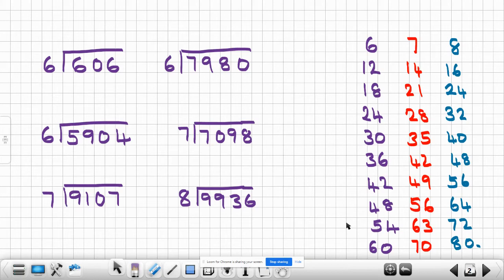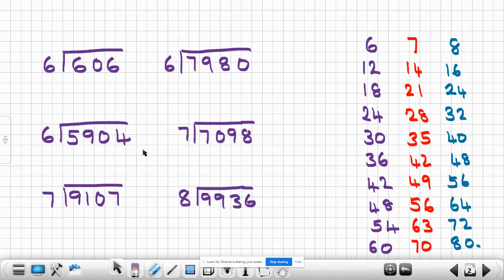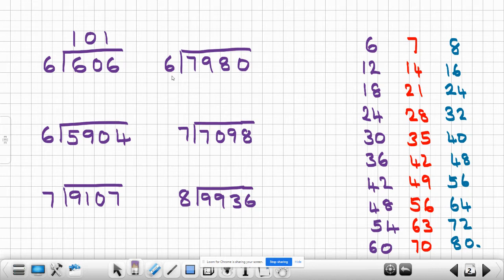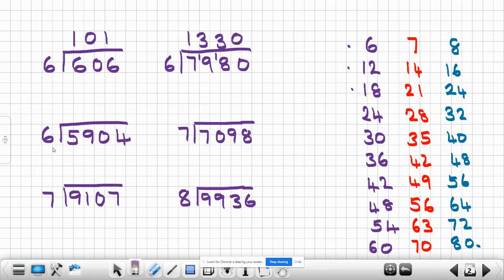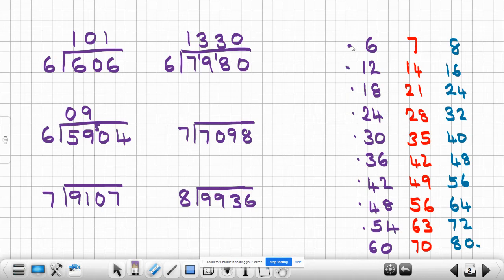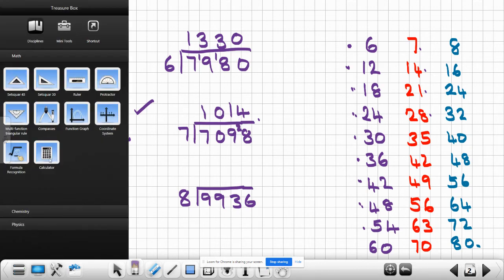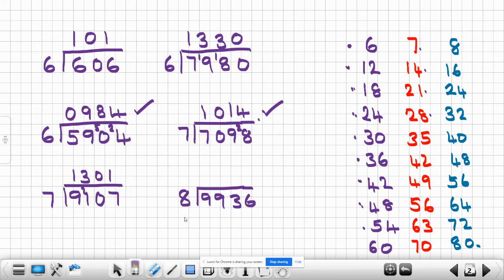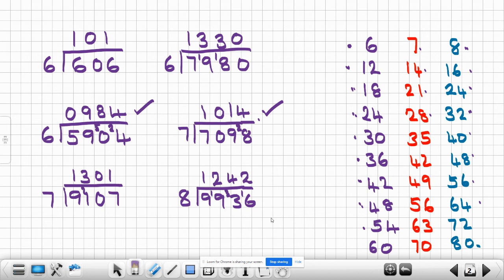Division by 'bus stop' method part 2